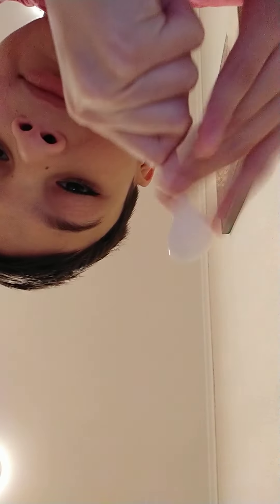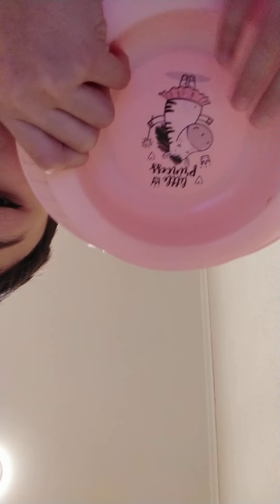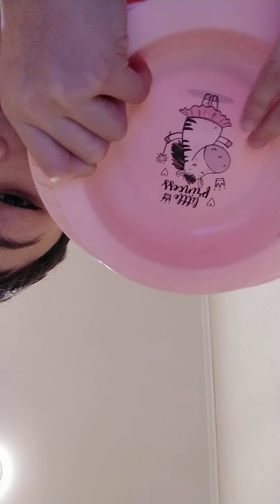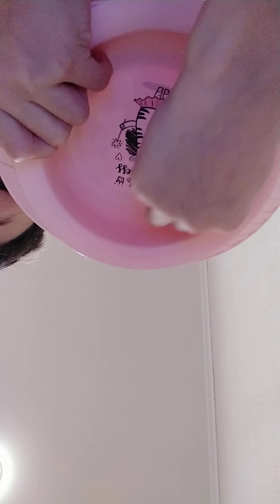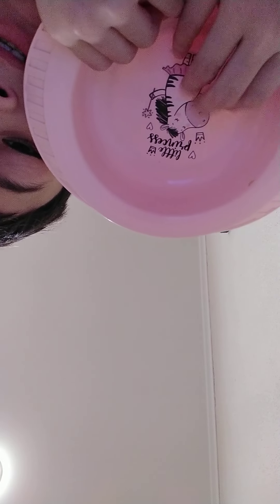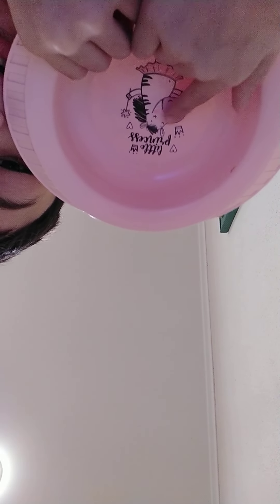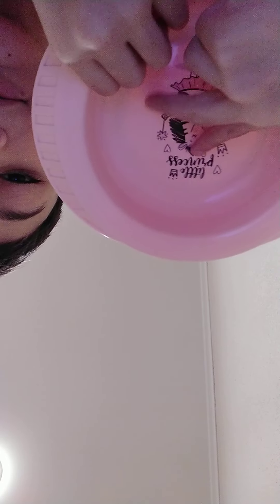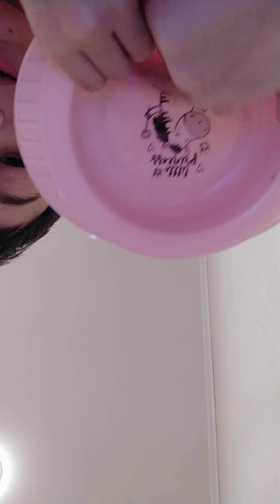KIDS ASMR. ROLEPLAY FEEDING A BABY. ДЕТСКИЙ АСМР 👶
Hello my dear friends! Sometimes we all want to go back to times when we were babies.. no school and homework, no problems. This video will help you relax and sleep well. Feeding is always very relaxing.